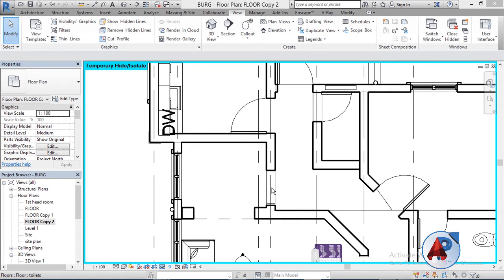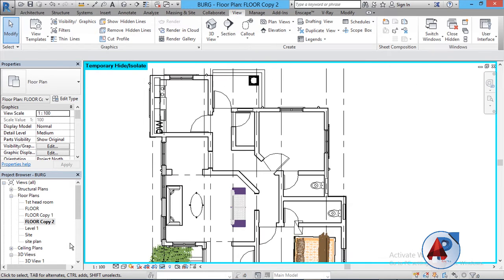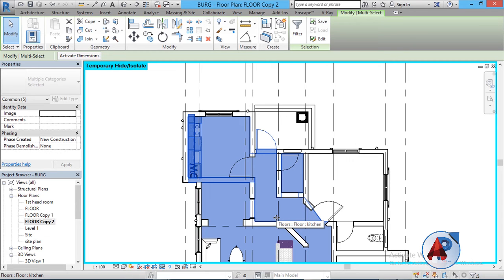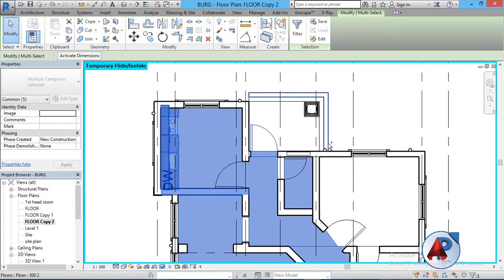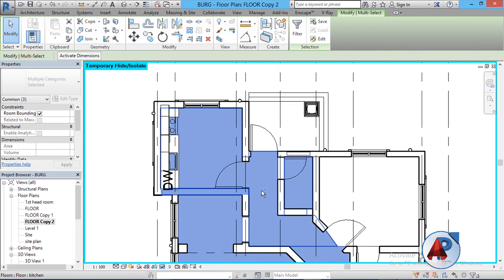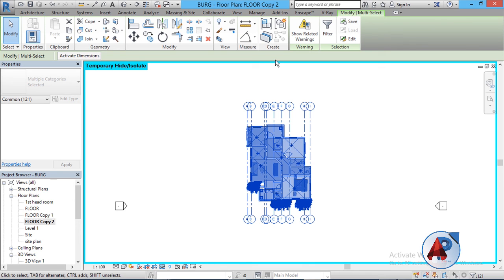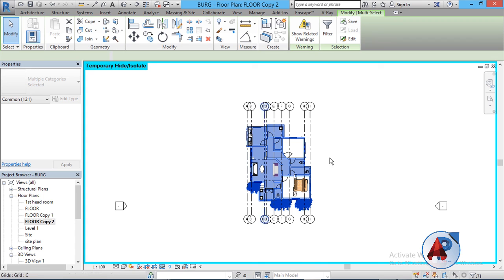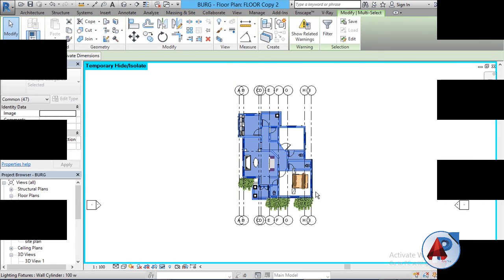how to make selection in revit by ArchPro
how to make selection in revit